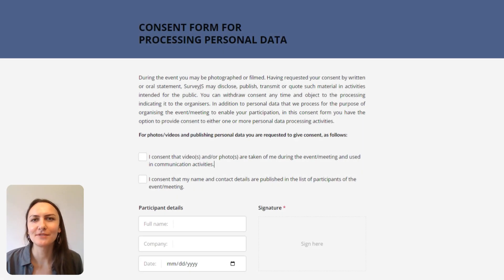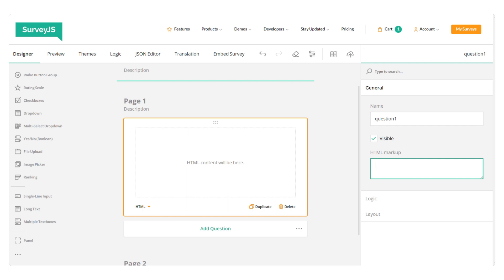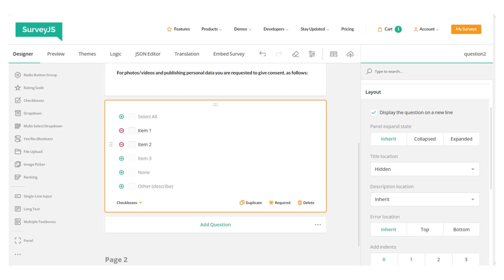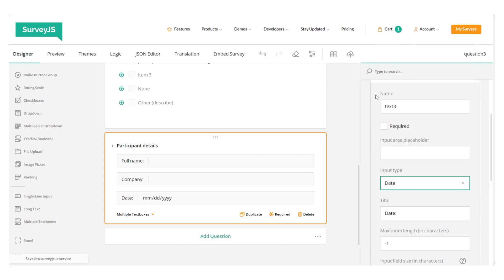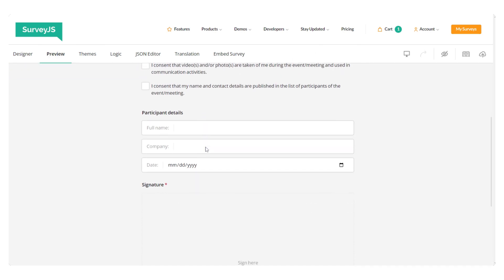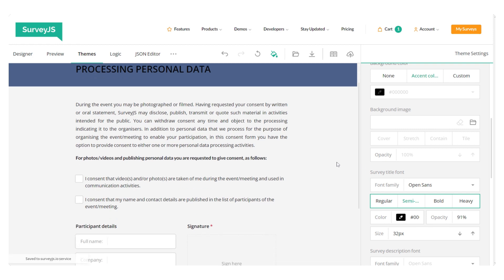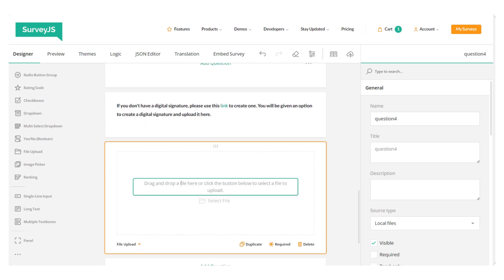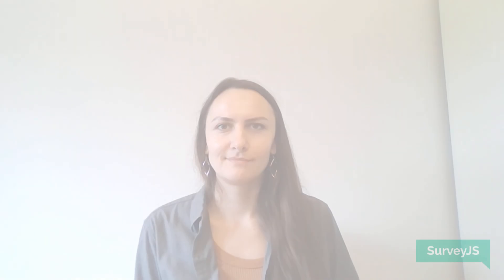How to Add a Signature to your SurveyJS Forms | Non-cloud Form Builder for Enterprises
In this tutorial, you will learn how SurveyJS simplifies form signing with its dedicated Signature Pad question type. We'll add and configure a signature field to enable respondents to sign forms using a mouse or finger. Additionally, you'll explore how to collect pre-generated signature files with a File Upload question. This question includes helper text with a link, directing users to a third-party signature generation platform where they can promptly create a signature file and upload it to your SurveyJS form..

00:00 Introduction
00:58 Creating a Consent Form for Processing Personal Data
01:05 How to Use an HTML element to Add and Style Text within a Form
01:48 Setting Up a Form Theme
02:00 How to Set Form Width
02:18 Checkboxes: Setting a Min Number of Selected Items
03:05 Multiple textboxes: How to Add a New Item and Change its Input Type
04:20 Signature Pad: Settings Overview
05:00 How to Change the Storage Format for the Resulting Signature Image
05:20 How to Add a Background Image to a Signature Field and Use it in a Non-Traditional way.
06:50 How to Collect Signature Files with a File Upload Field

SurveyJS is a product suite of open-source JavaScript libraries that allow you to build a robust form management system, fully integrated into your IT infrastructure. You can create and easily modify multiple JSON-based forms in a no-code editor, render them in your application, collect responses from users, and maintain full control over the data flow. These libraries do not directly interact with server code or databases, and are compatible with the most popular JavaScript frameworks, such as React, Angular, Vue.js, jQuery, Knockout, and more. But that's not all – with SurveyJS, you can also simplify survey data analysis using interactive and customizable data dashboards or render your surveys and forms as editable PDF files in a browser.